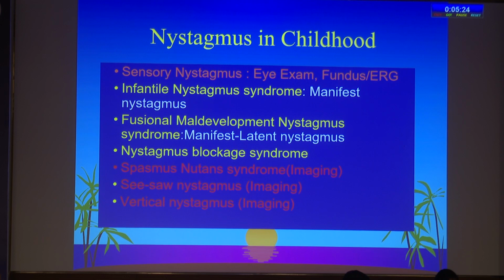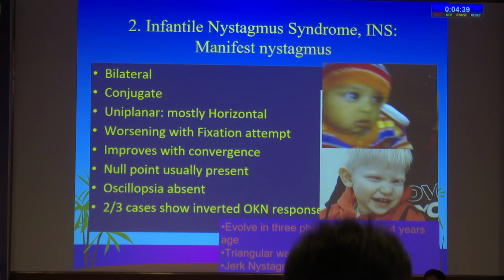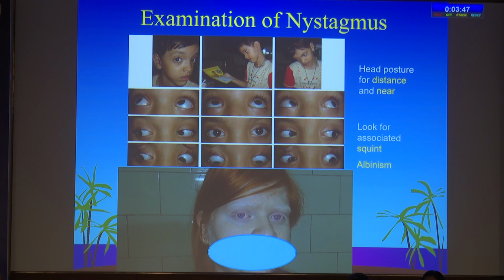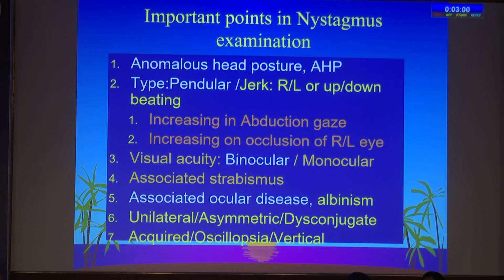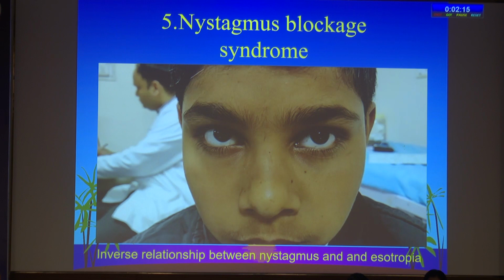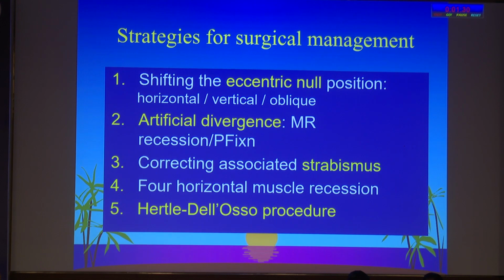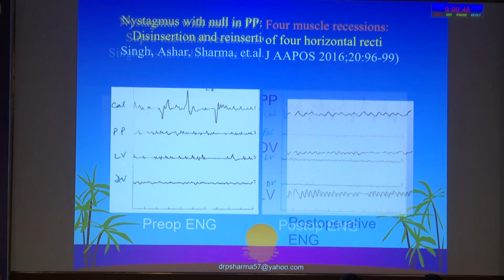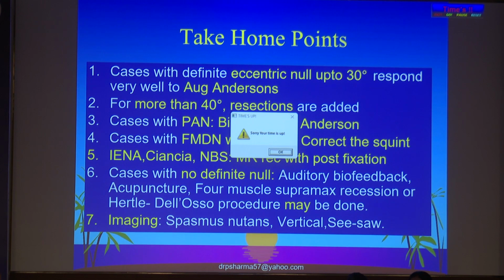AIOC2022 GP63 topic Dr PRADEEP SHARMA The Evaluation and Treatment of Nystagmus